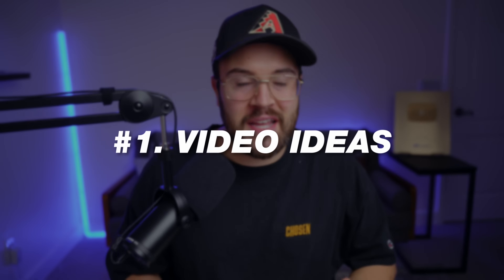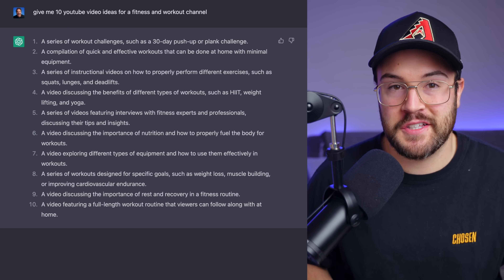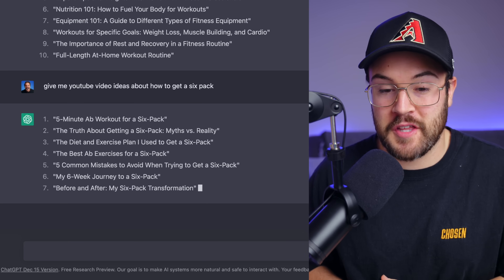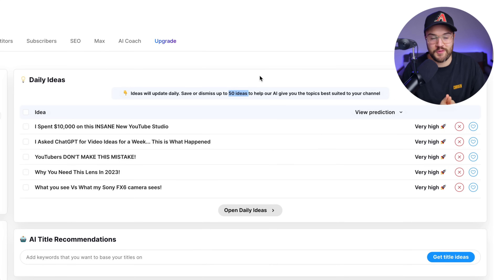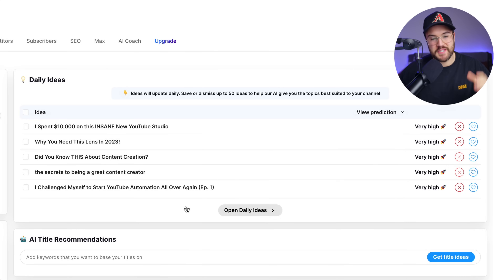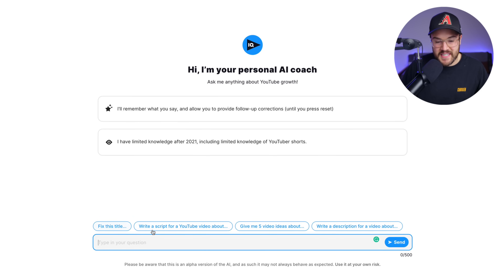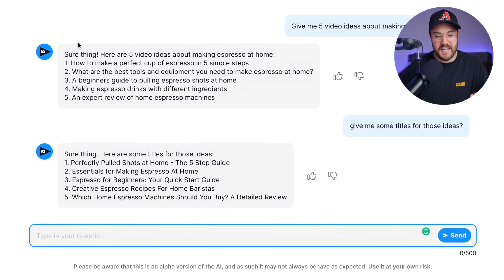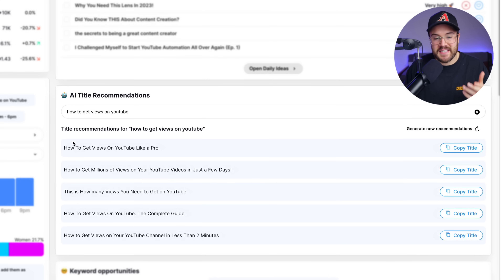5 Mind-Blowing A.I. Tools for YouTubers!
Nolan breaks down 5 ways A.I can help you grow your YouTube channel! 🔥Get a $1 trial of the Boost plan on vidIQ here ➡️